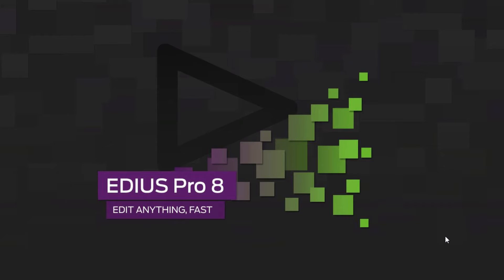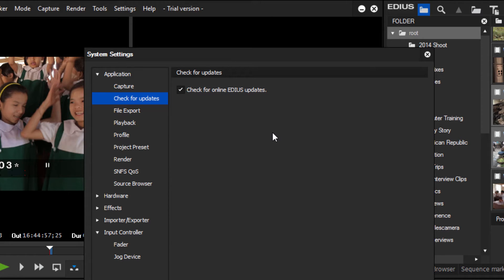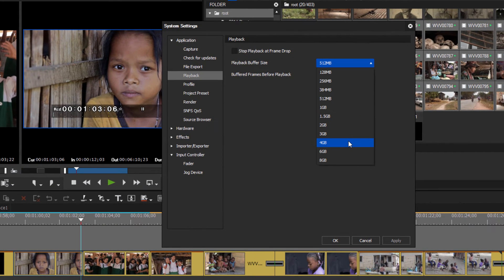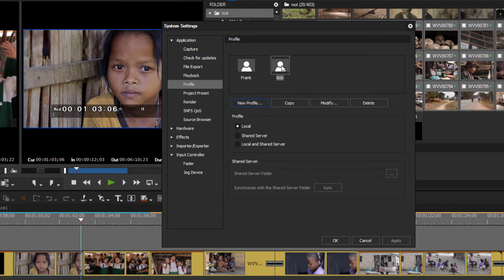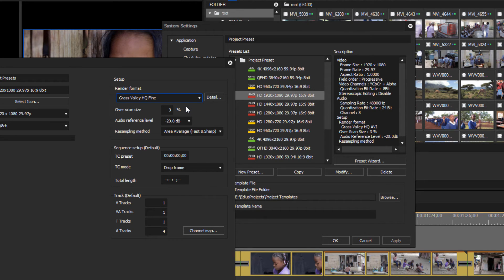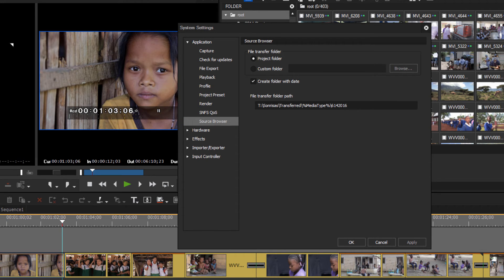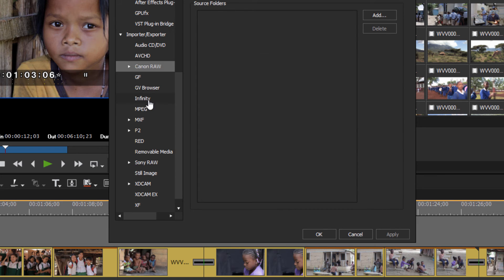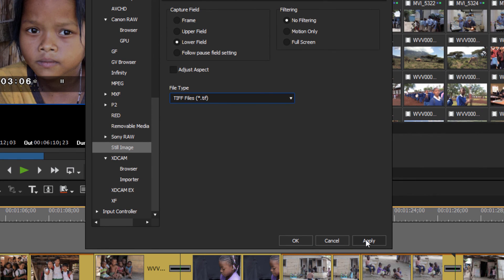Edius 8 Tutorials - Lesson 3: System Settings of Edius 8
In this video training tutorial we take a look at the System Settings options of Edius 8.